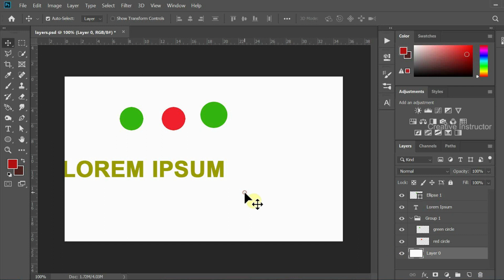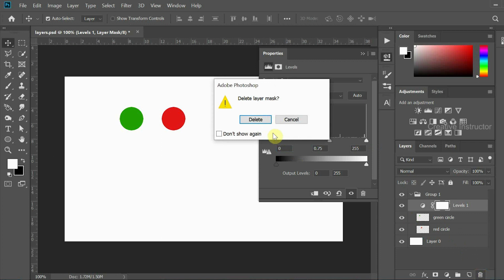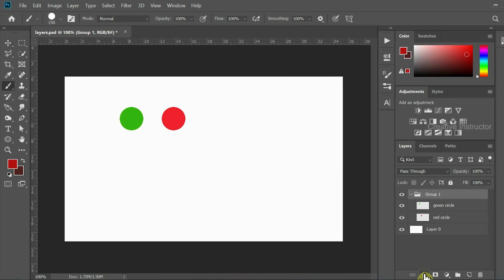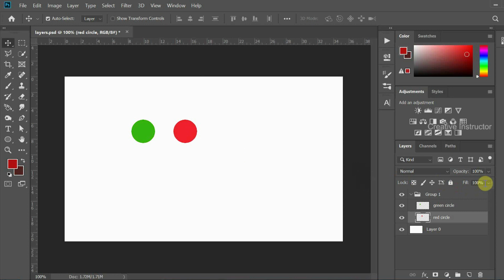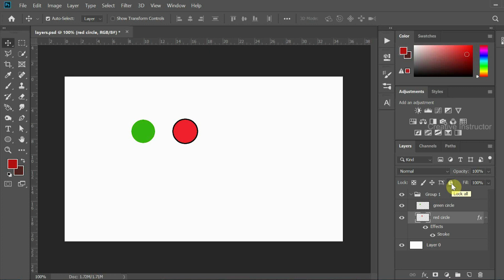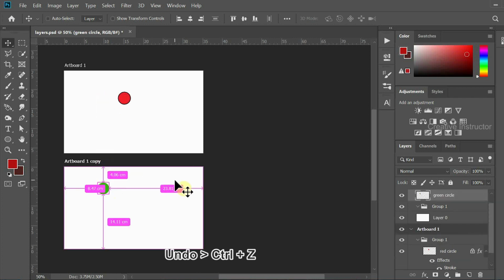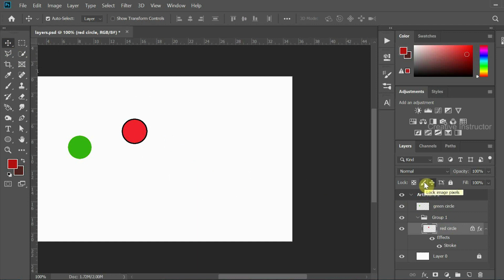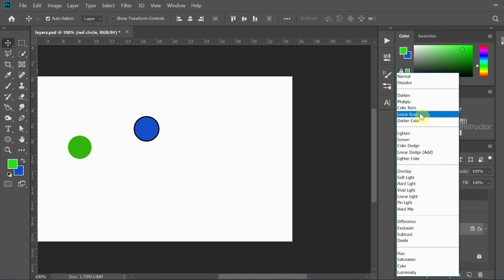Photoshop basic tutorial class 4 working with layers Part-2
In this phtoshop basic tutorial you will learn about layer window options. it includes lock options, opacity and fill. Also showing how to apply layer styles and layer mask options.